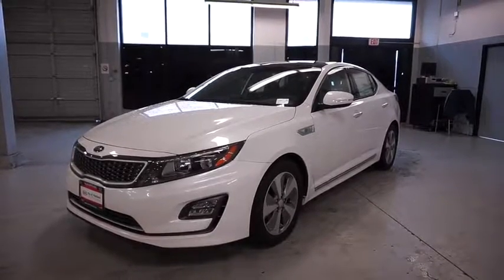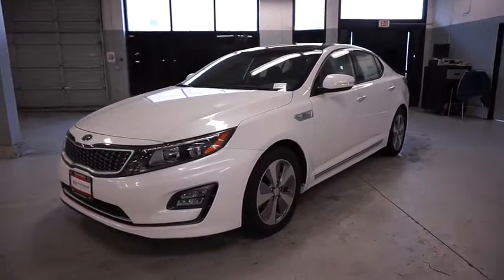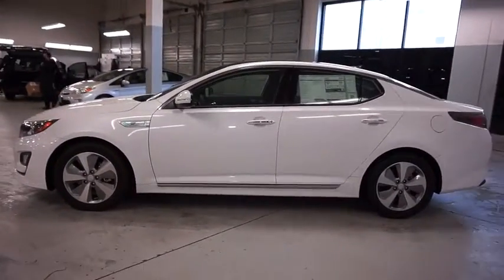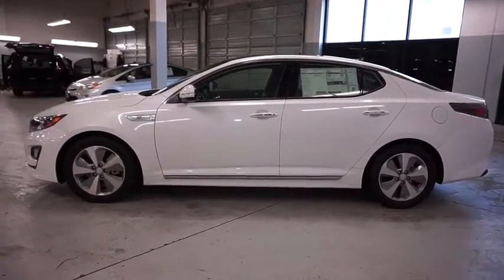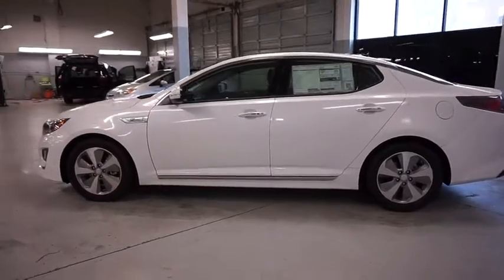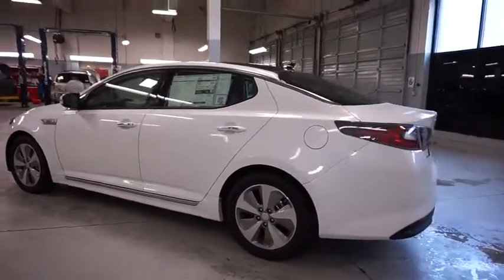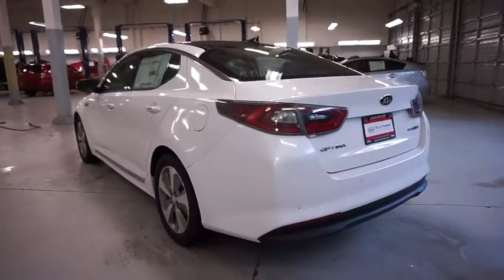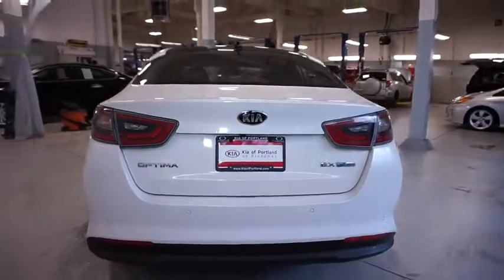2016 Kia Optima Hybrid Portland, Beaverton, Hillsboro, Vancouver, Gresham OR 1067128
2016 Kia Optima Hybrid
2016 Kia Optima Hybrid EX - Stock#: 1067128 - VIN#: KNAGN4AD1G5098619

Broadway Kia
307 NE Broadway St

All RebatesPriceusing $3000 Kia Motor Finance rebate. Must finance with KMF to qualify for rebate. On Approved Credit